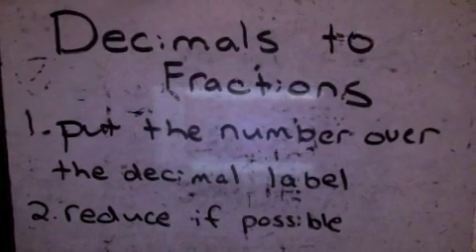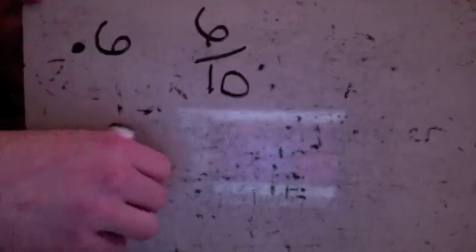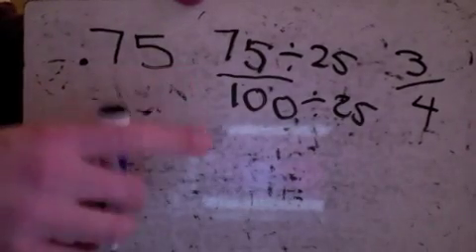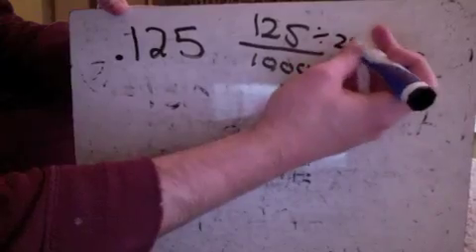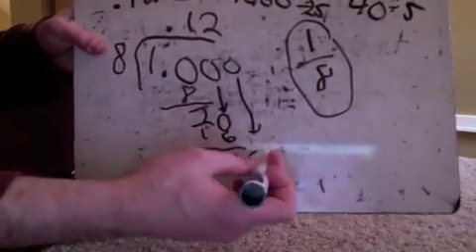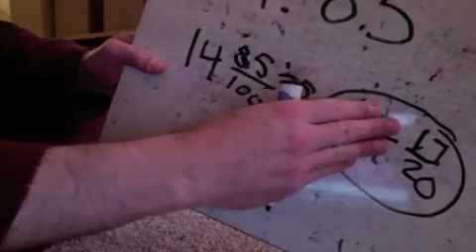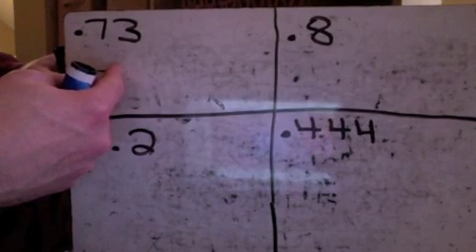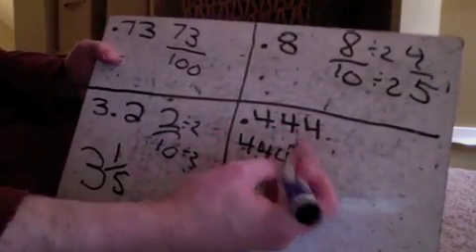Decimals to Fractions